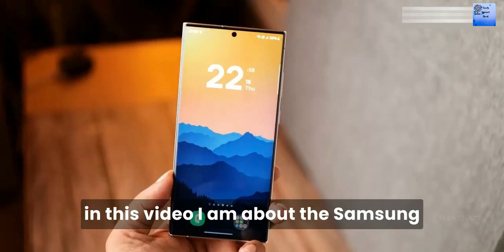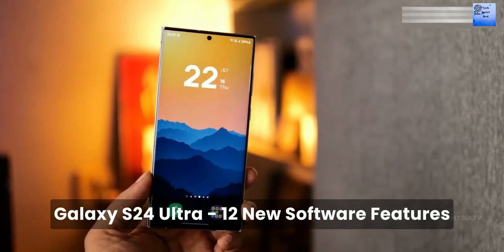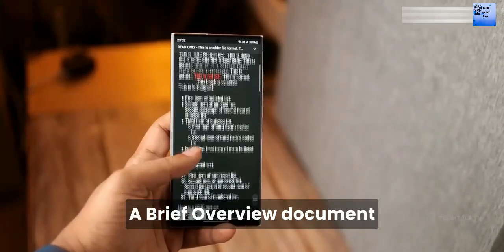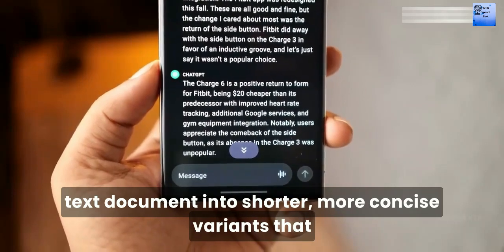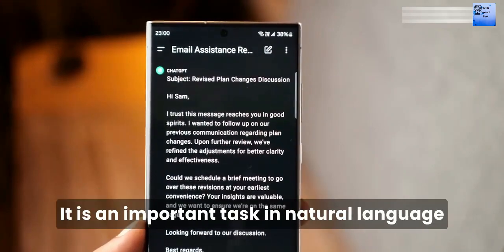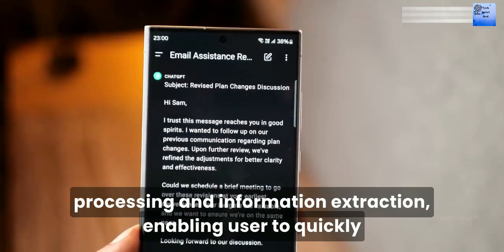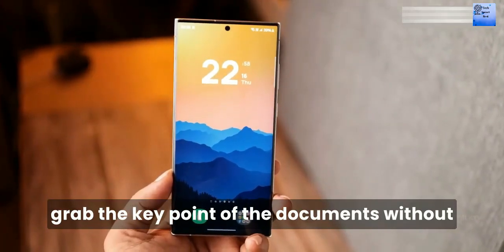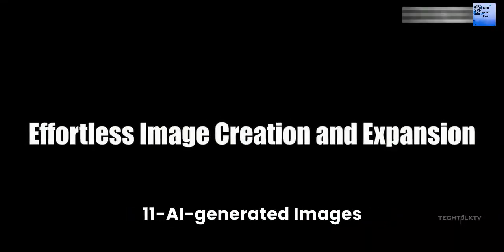Samsung Galaxy S24 Ultra - 12 New Software Features | Samsung Galaxy S24 Ultra Features, Reveal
갤럭시s24
galaxy s24 ultra
samsung s24 ultra specification
samsung s24 ultra specs
galaxy s24 ultra reveal
s24울트라
갤럭시s24 울트라
самсунг s24 ultra
самсунг с 24 ультра
самсунг с24 ультра обзор
galaxy s24 plus
갤럭시s24
s24 ultra colors
s24 ultra samsung
techsmartbest
tech smart best
tech smartbest
techsmart best

Search:-
top 5 more incrediblefeatures updates new look
samsung galaxy s24 Ultra new updates
apple finally CAVED
samsung s24 ultra new features
samsung ultra features
s24 ultra features
s24 ultra new features
galaxy s24 ultra features
s24 ultra expected features
s24 ultra
s24 ultra release date
s24 ultra price
s24 ultra specs
s24 ultra leaks
s24 ultra samsung
s24 ultra color
launch date
갤럭시s24
갤럭시 s24
a25 samsung
galaxy a05s
galaxy a25 5g
iPhone 16 Top 8 New Leaks and
iPhone 16 Features Revealed
iPhone 16 New Capture Button Even MORE Updates